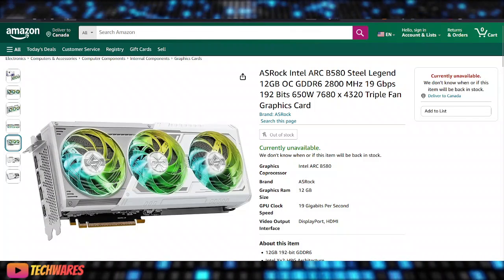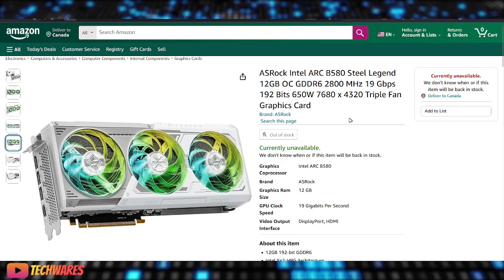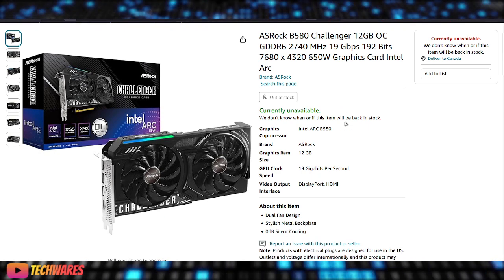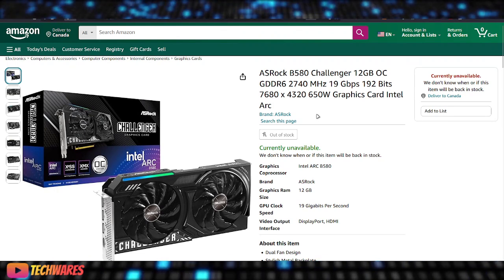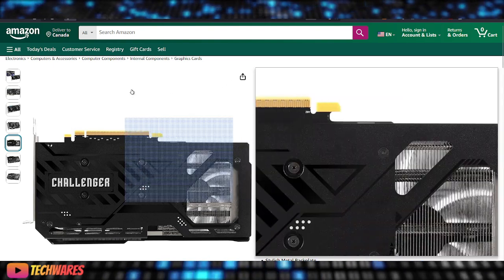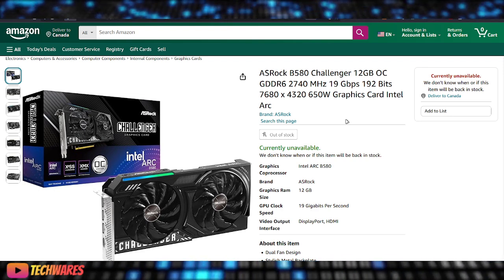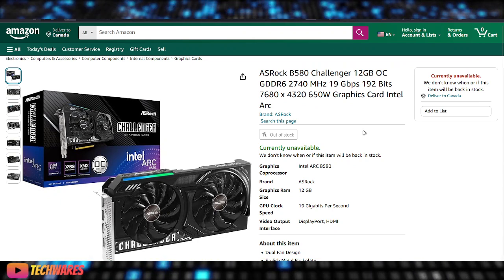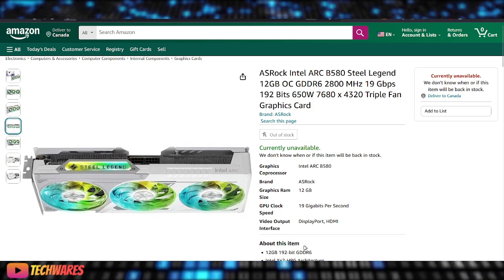ASRock Intel ARC B580 Challenger 12GB GPU - Battlemage News and Specs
ASRock Intel Arc B580 Challenger 12GB OC GDDR6 2740 MHz 19 Gbps 192 Bits 7680 x 4320 650W Graphics Card

There you have it, the first Intel Arc B-Series (Battlemage) GPUs seems to have leaked by way of Amazon, they are from AIB ASRock with the Intel Arc B580 Challenger 12GB GPU featuring a dual fan design.